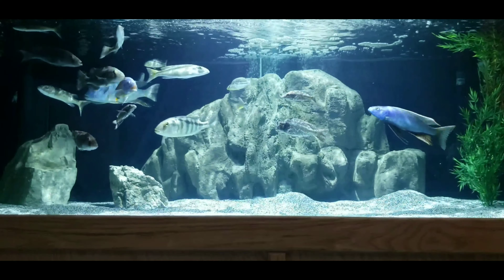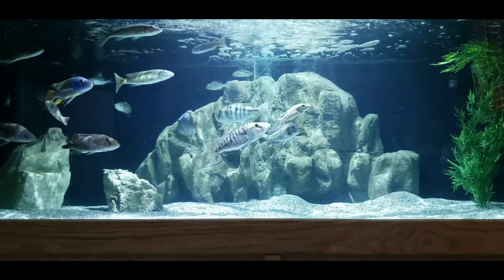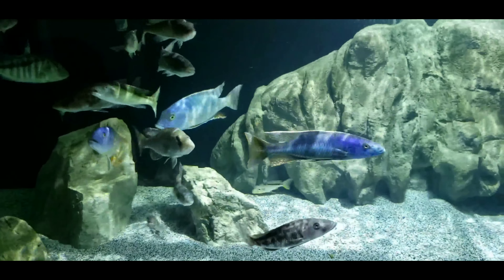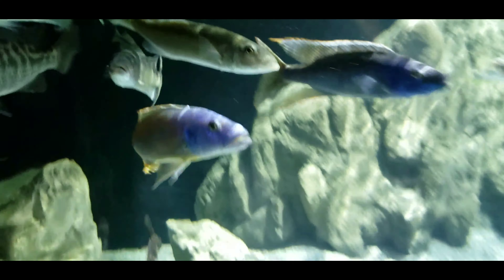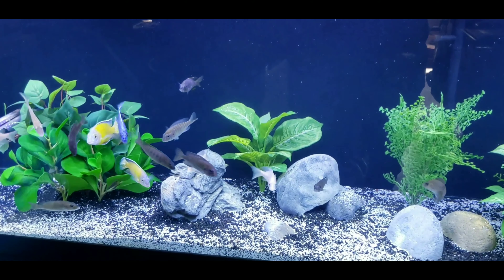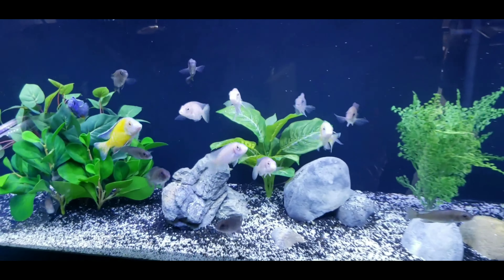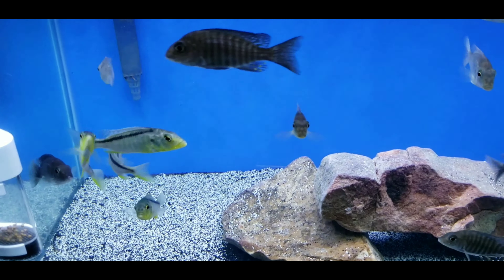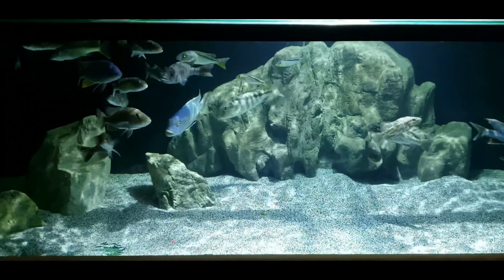NEW CICHLIDS FLOWN IN FOR THE FISH ROOM!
I wanted to get more than 2 boxes but as we all know these African Cichlids can become very expensive when you have a taste for the more rare or huge species of the lake.  And yes predator haps which make up this shipment are among some of the most expensive freshwater aquarium fish that are available.  I hope you enjoy the new fish and make sure and tune in later this week for a full fishroom tour.